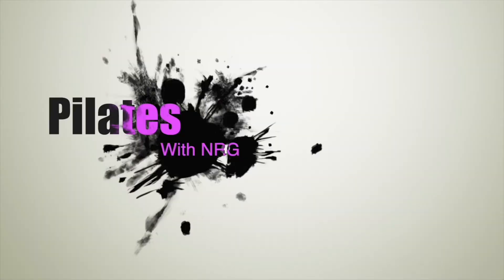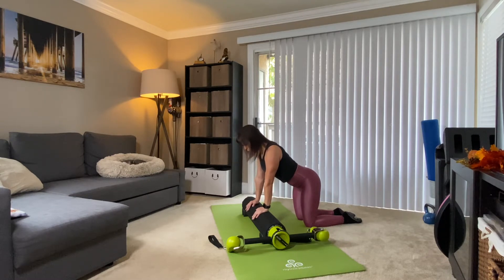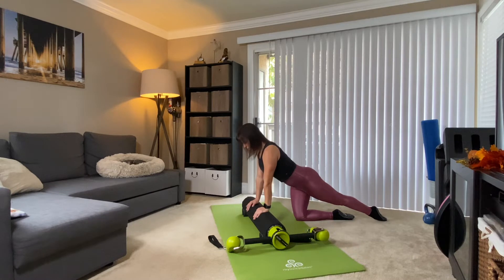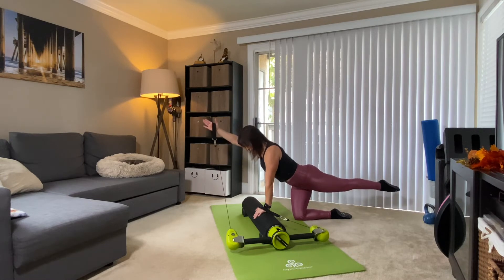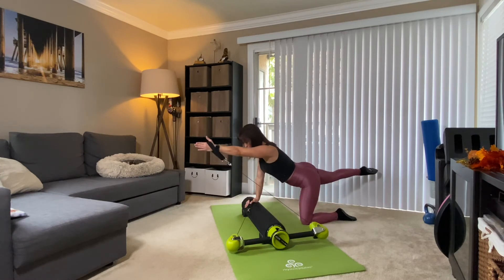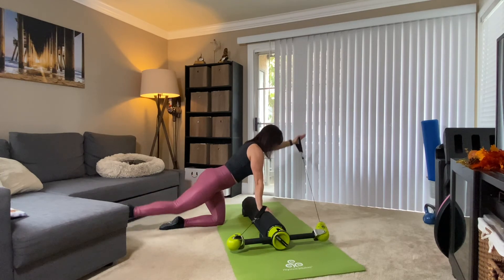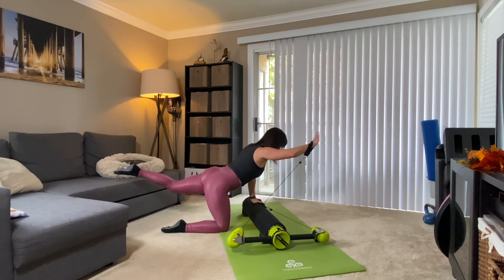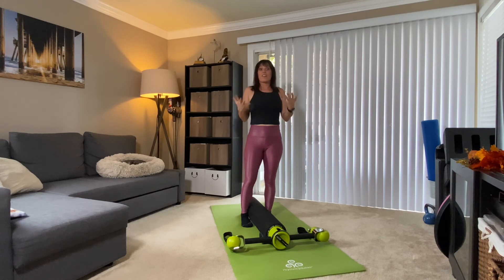Balanced Body MOTR| Whole Body Movement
This short series can be something to generate a bit of movement and warmth in the body or can be utilized as part of a workout series!  This is a snippet of what you would see in a livestream class!

Come take Class with me!  Livestream!